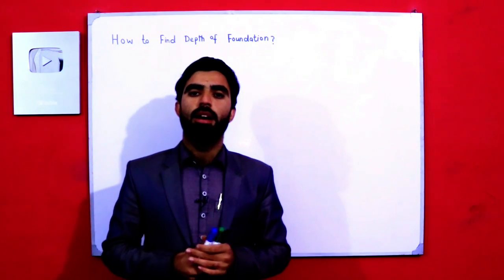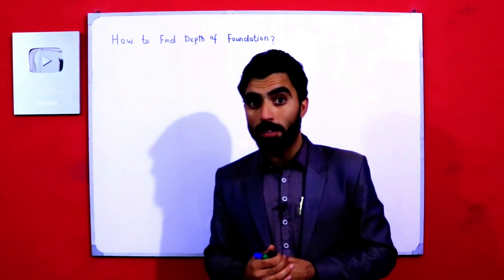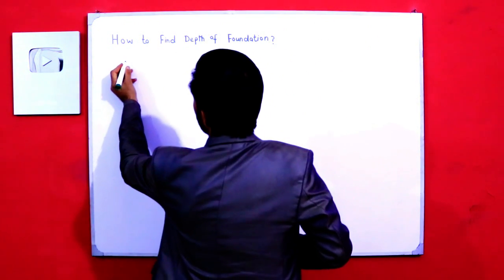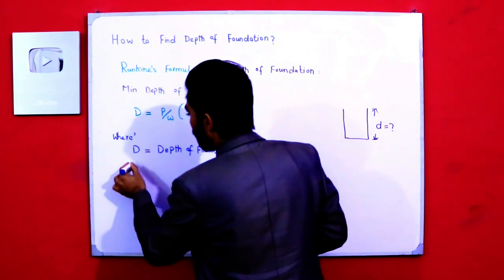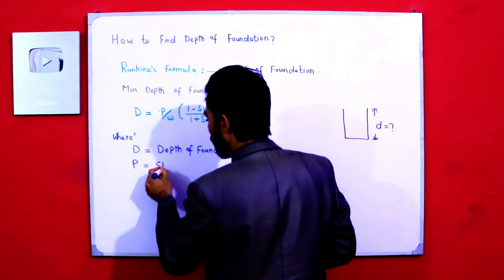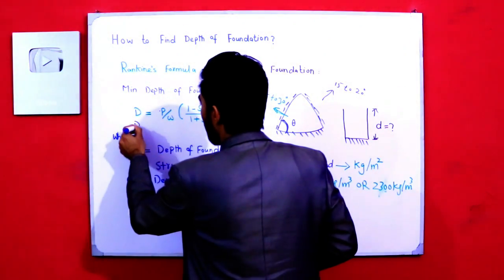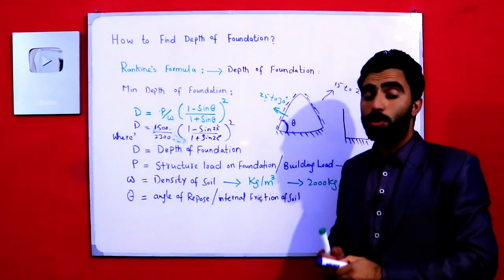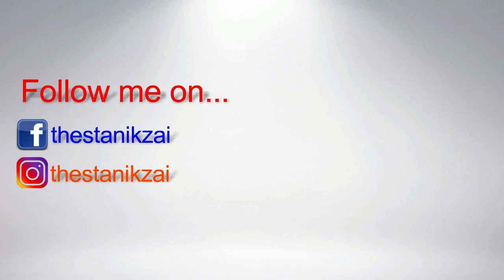How to Find Depth of Foundation for House? - Minimum Depth of Foundation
How to Find Depth of Footing
How to Find depth of foundation
House Construction
Steps for House Construction